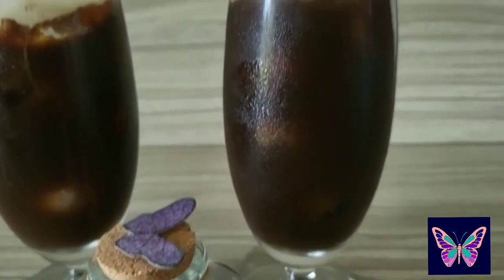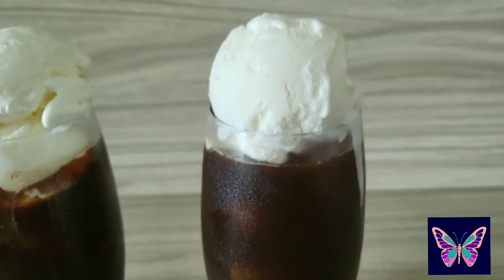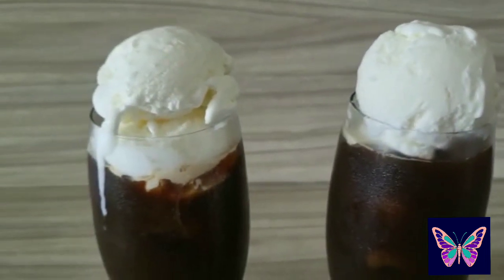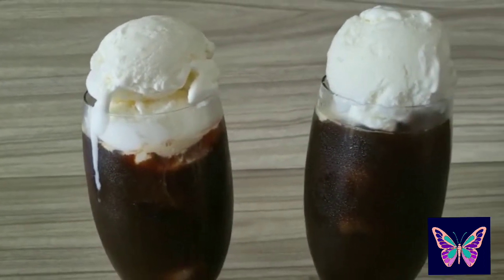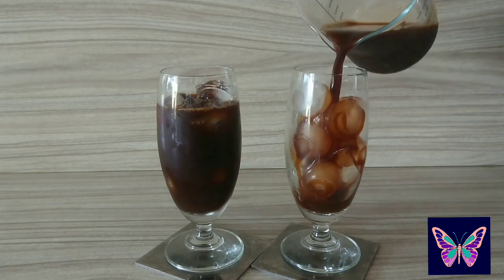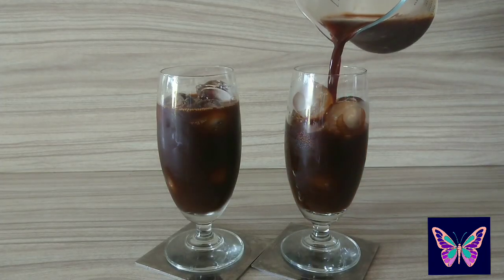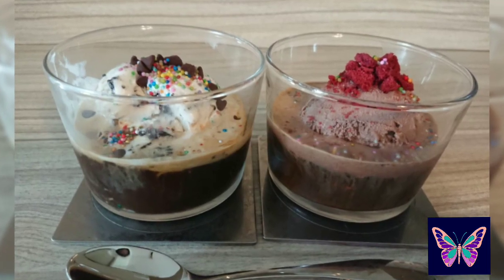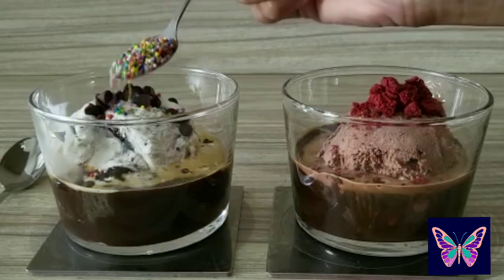Coconut Cold Brew & Affogato || quick & easy recipe